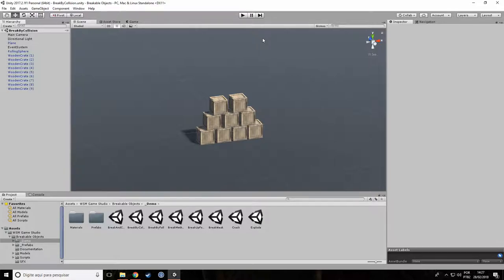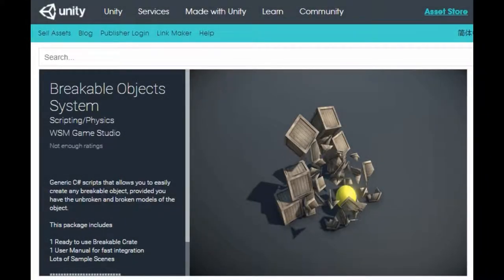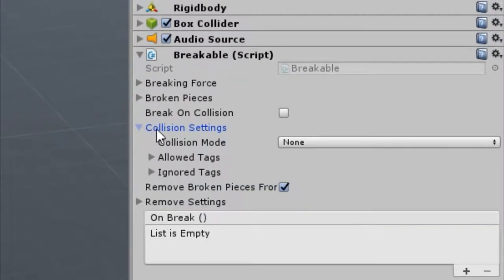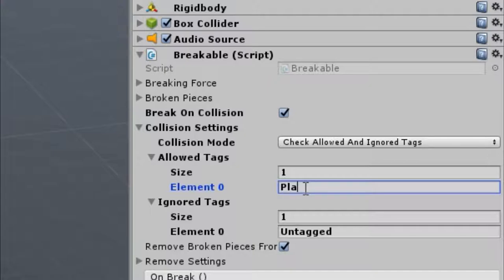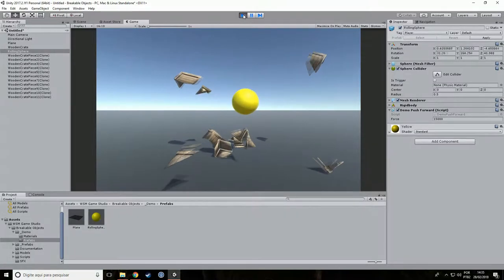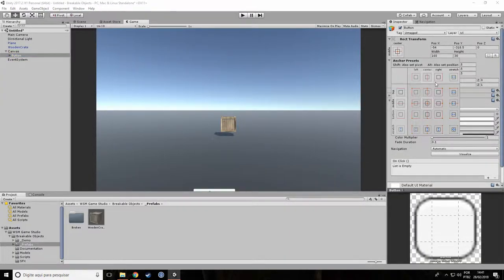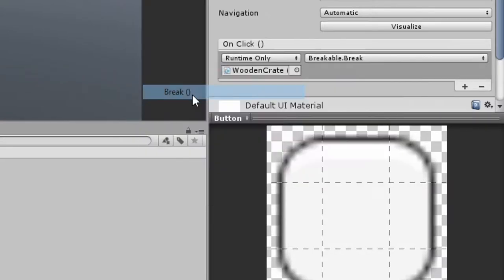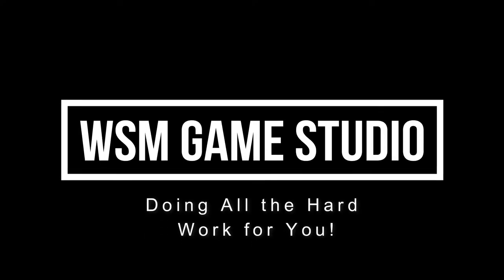Breakable Objects Tutorial 1 - Break By Collision x Break Method Call